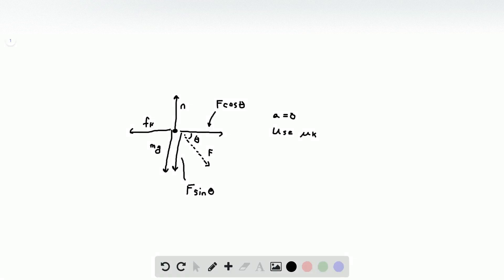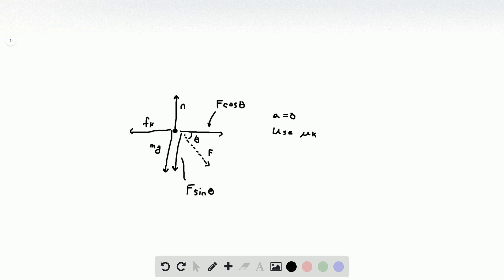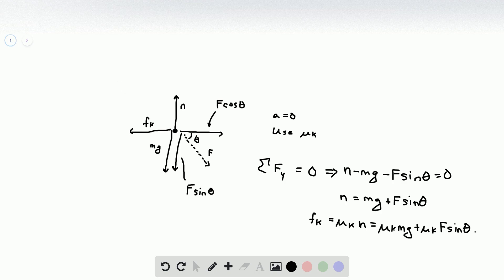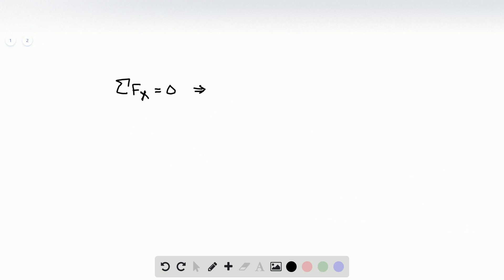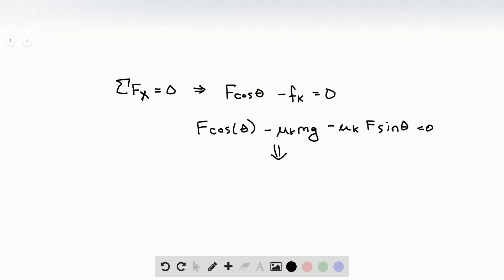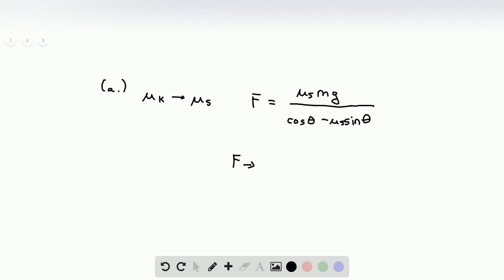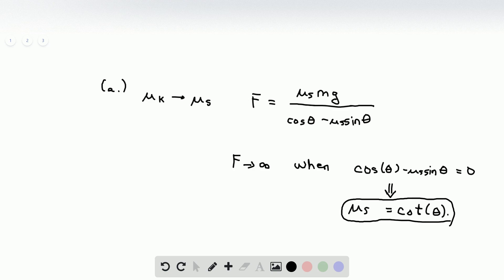A large crate with mass rests on a horizontal floor The coefficients of friction between the crate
A large crate with mass rests on a horizontal floor. The coefficients of friction between the crate and the floor are and . A woman pushes downward with a force on the crate at an angle below the horizontal. (a) What magnitude of force is required to keep the crate moving at constant velocity (b) If is greater than some critical value, the woman cannot start the crate moving no matter how hard she pushes. Calculate this critical value of .